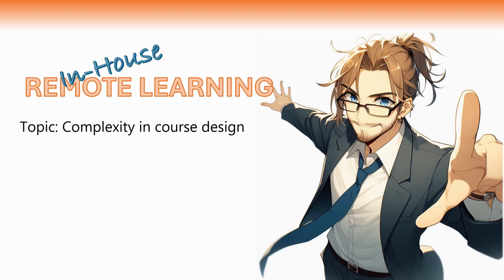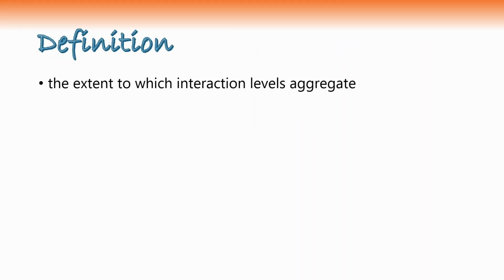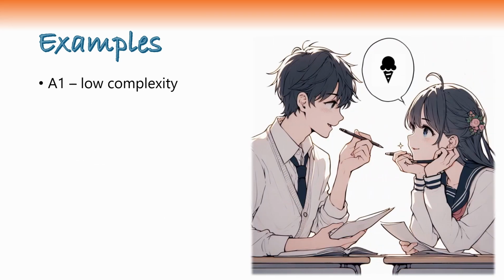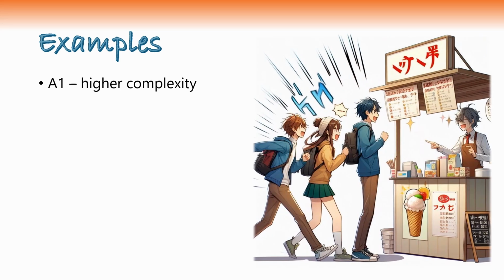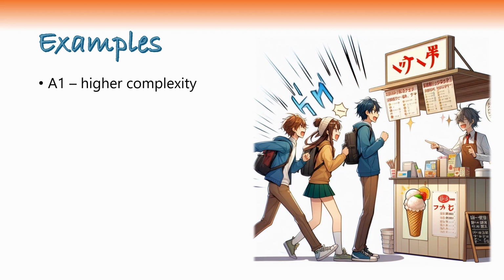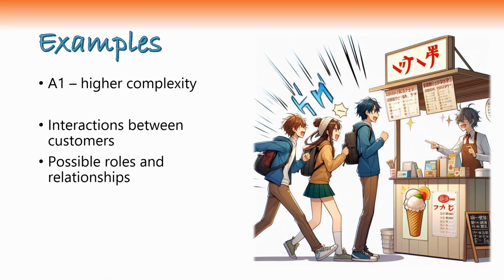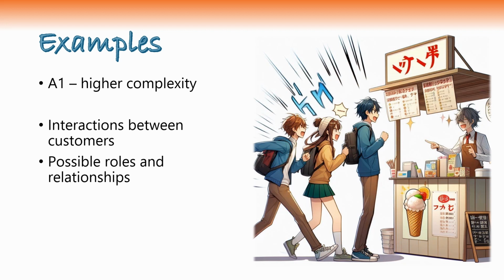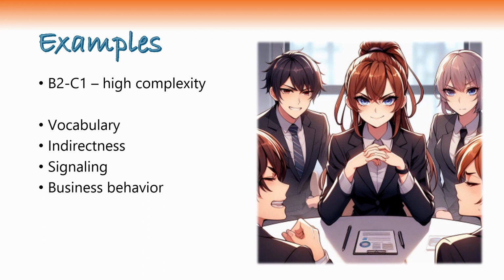The Role of Complexity in Group Work Assignments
This series was conceived as a part of the 2digi2 project by Finelc

The art for this video was generated using Microsoft Bing Image Creator